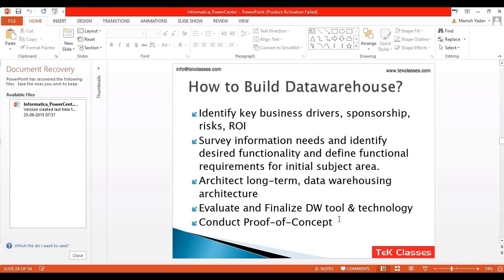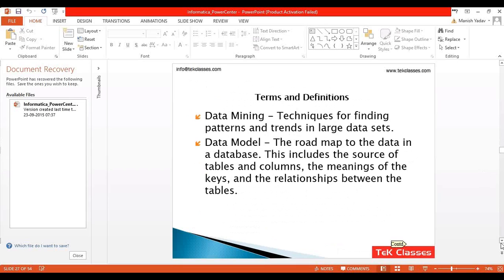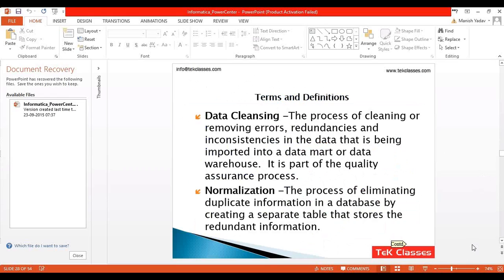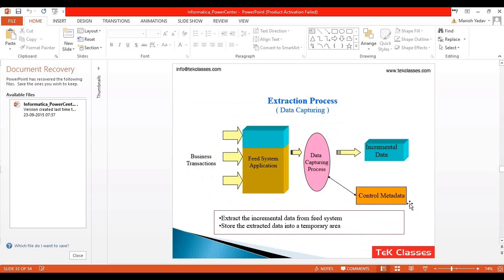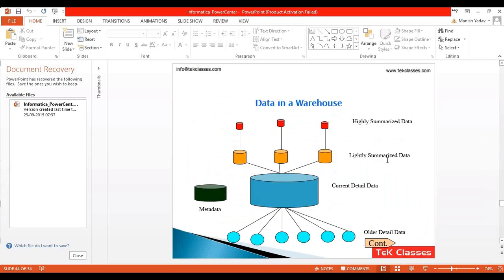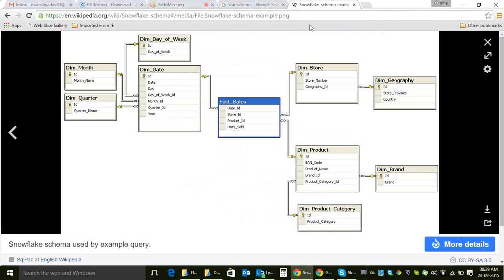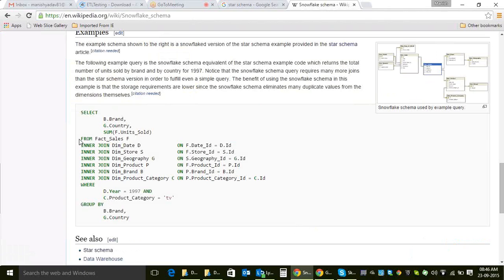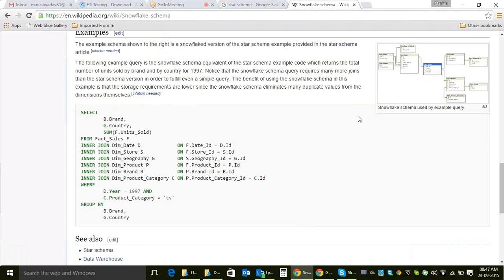ETL Testing Tutorial for beginner | ETL Testing Training Videos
ETL Testing Training Videos from Tek Classes provided by more than 7+ years of experienced world class Trainers. You will get the best knowledge in our ETL Testing Online Training - You will be work on real time project - you will get ETL Testing course material and server access etc ..